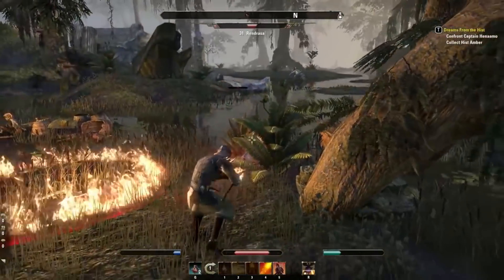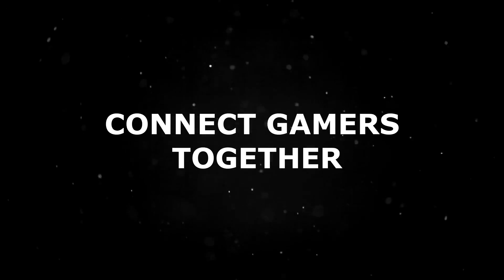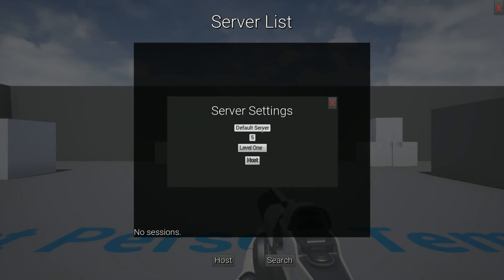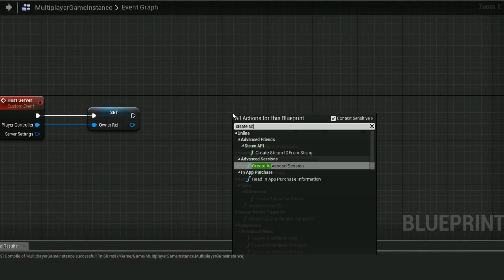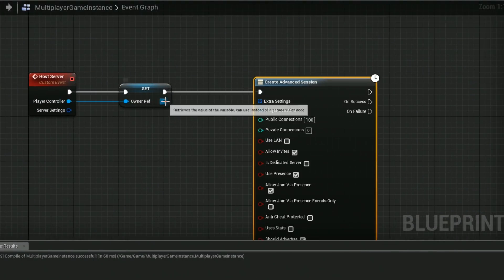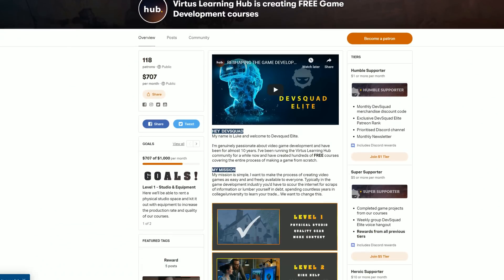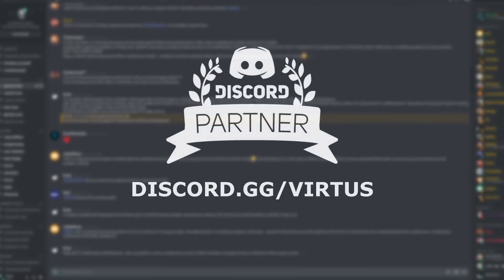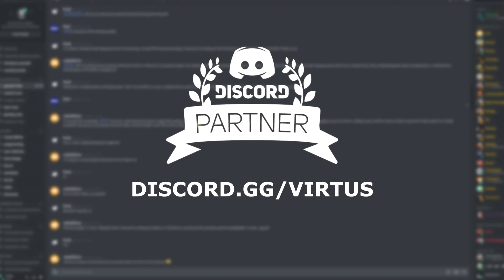USING STEAM API WITH UNREAL ENGINE 4 - Beginner Multiplayer Course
Hey there Virtus Hub, today we've just released our FREE steam multiplayer fundamental course which will teach you how to use the steam API and the advanced sessions plugin to create the logic for your game to host, join and search for game instances within your project.

You can add this to existing projects or use it as a foundation for your next project.

Recommended Game Dev PC Build Under $1000 👇
► Cooler | Deepcool 400
► Memory | Corsair Vengeance LPX 16GB
► Storage | Samsung Evo 500GB SSD
► Storage | Western Digital 1TB Blue
► Graphics Card | EVGA 1060 SC 6GB
► Case | Corsair Carbide
► Power Supply | EVGA 650W 80+ Gold
► Motherboard | MSI x470 AM4